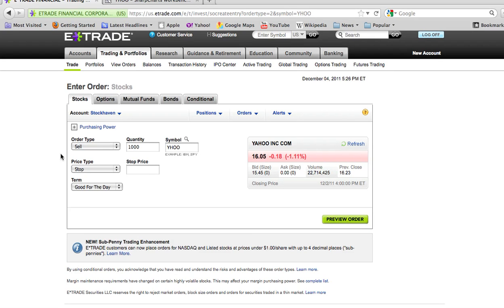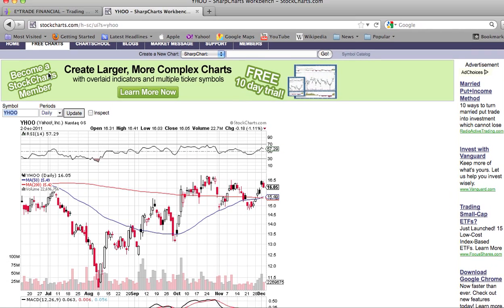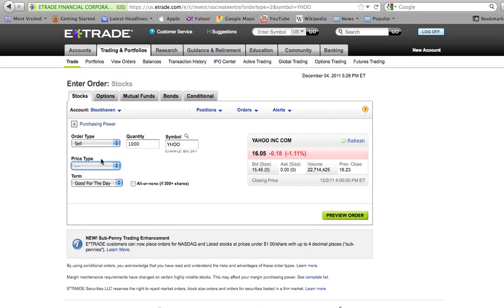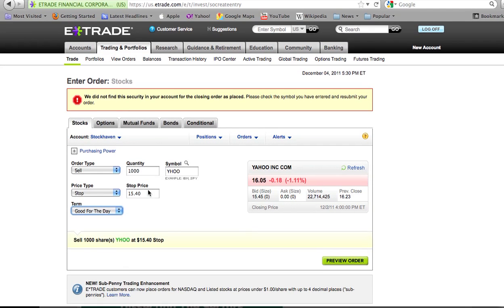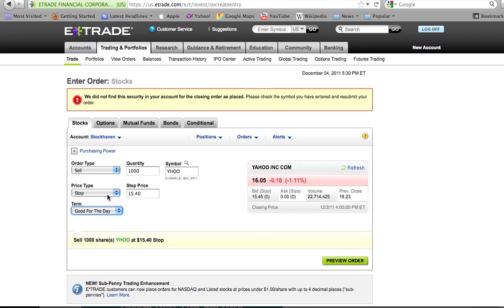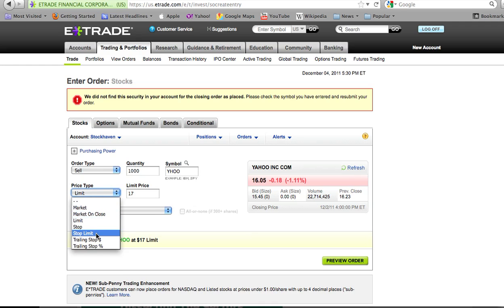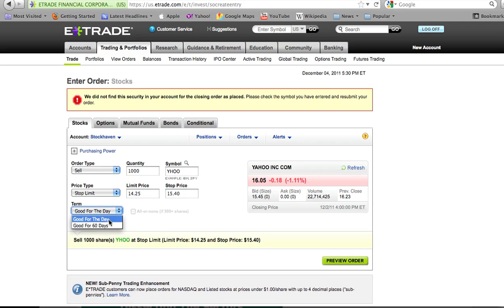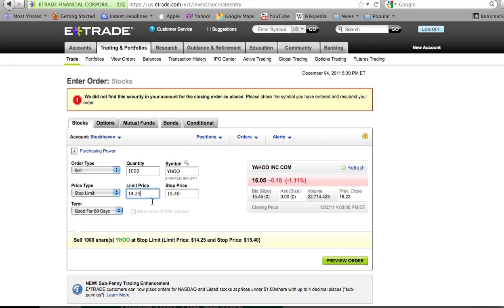How to use a stop loss order when trading (Etrade Pro)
This video details how to use a stop loss order when trading stocks. Using stop losses are a key in developing good trading methods to make profits consistently.